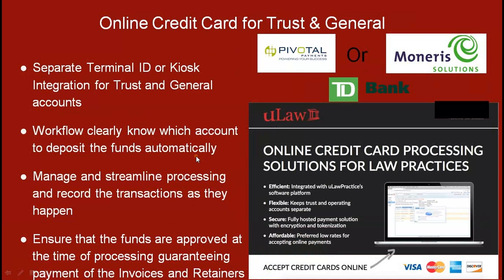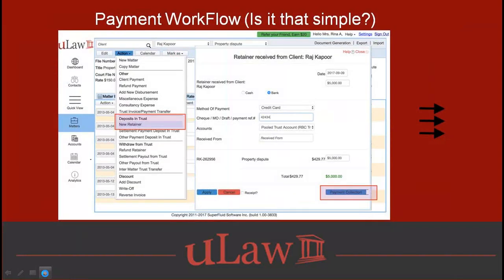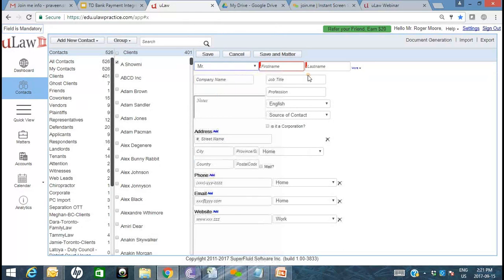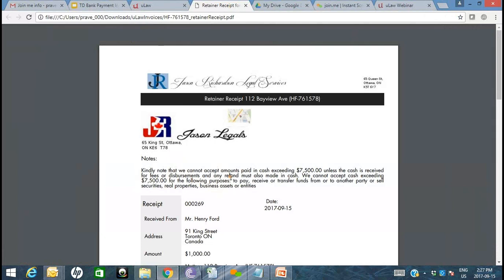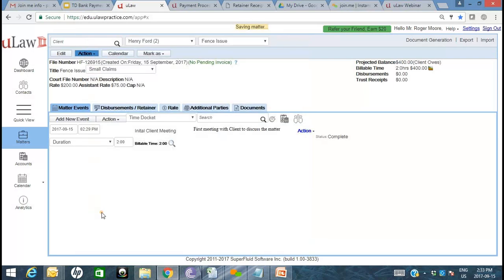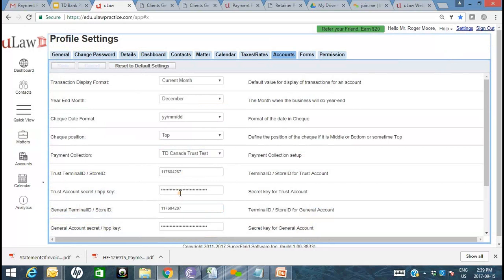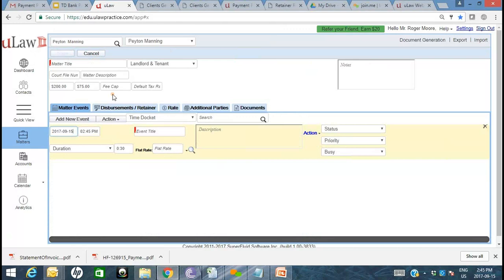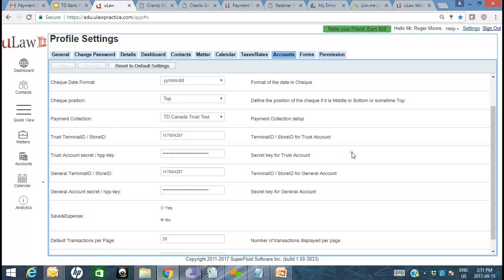uLaw Webinar - 15th Sept 2017 "uLaw Payments with TD Bank"